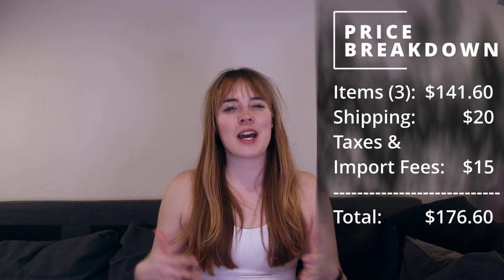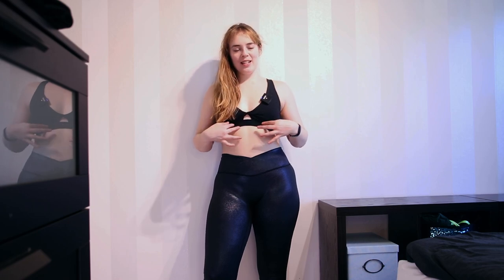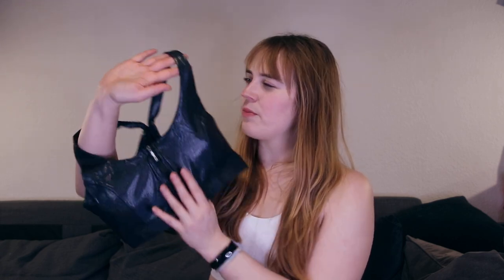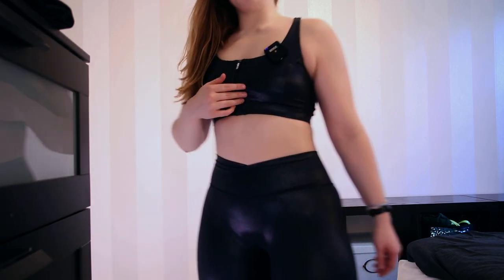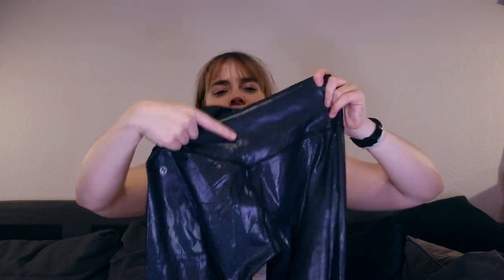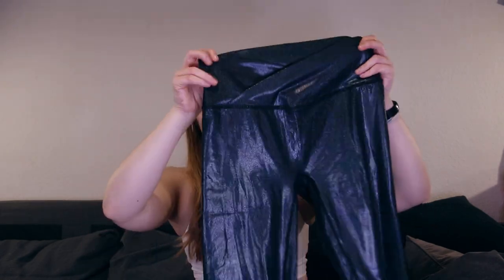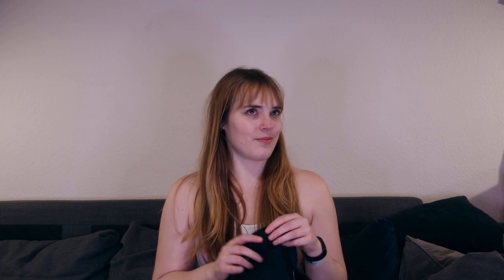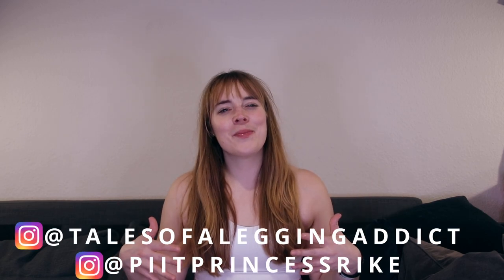BRUTALLY HONEST Popflex Active Stardust Review | Super Sparkly, But Fit and Quality Issues?!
Hi guys and welcome to another video! Today we have the new Popflex Active Stardust Collection, everything sparkly and disco! It's a very small collection with just a few pieces, but I got sports bras and sparkly leggings to review for you! They're sparkly and definitely not cheap, but what about the fit and the quality?! Watch to find out what I think before you buy this collection!

If you want to check out their website and/or get something you can use this link to support me

00:00 Intro
01:36 Cosmo Gemstone Bra
06:43 Estelle Zip Bra
13:32 Crisscross Hourglass Leggings
20:22 Final Thoughts

My current measurements:
height: 170cm/5'7"
bra size: 70B/75A / 32B/34A
waist: 71cm/28in
hips (widest part): 101cm/40in